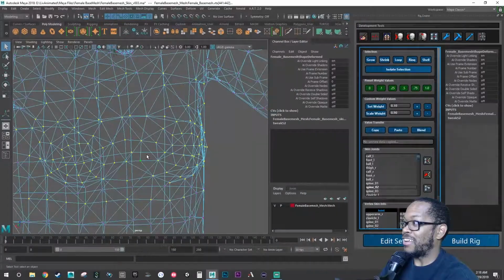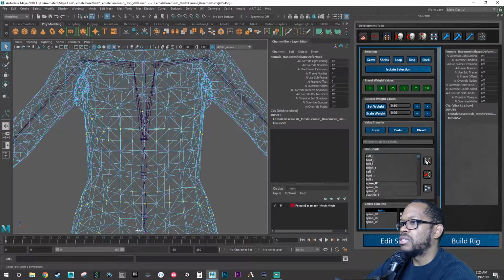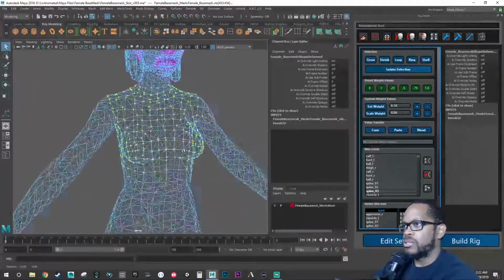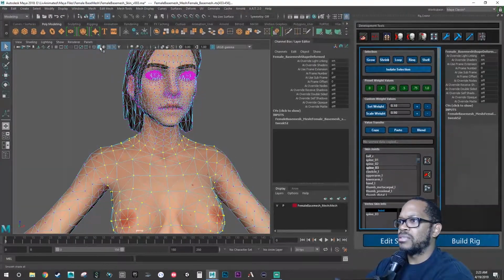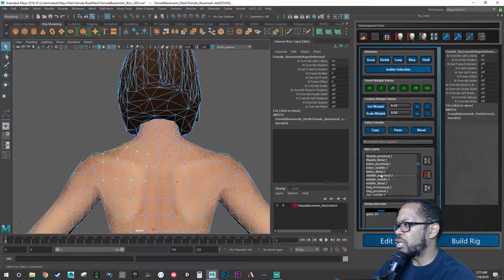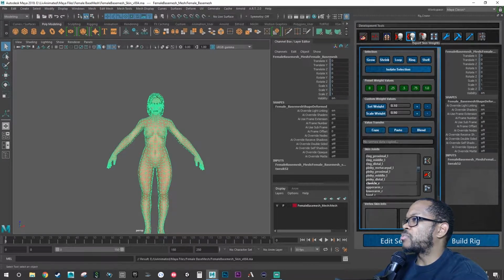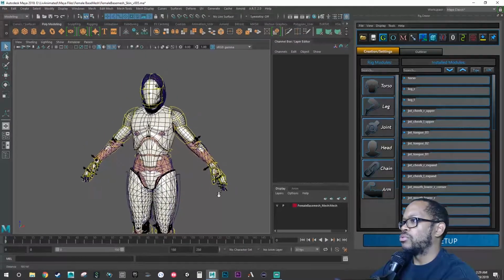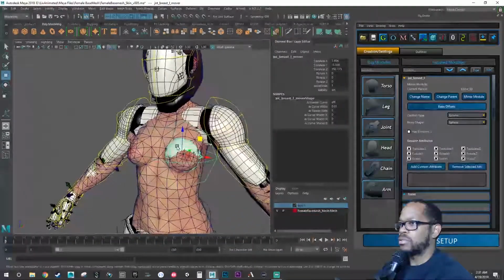LivAnimated: Skin to ARTv2 pt.1.6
BTC - 1B7s5SpL51hUKhRPw6LGJrooM1X33y8spH
LTC - LNFeLtMVgdVywhY2iVfCtD8An6zrpwmbuf
DOGE - DEQczJ9T4AMMZHX7u9RYf2D47RXmxXKLtK
XRP - rNMAb9o2MCbAoD2MpR21zWW9SNoJEBhZUv

This is part #1.6 of a four part video.

In this video we will be skinning our mesh to the rig layout we created on the ARTv2 rig tool.

With a focus on the pelvis, thighs, knees, calves and ankles.

This is a step by step guide that will show you how to skin a mesh using paint weights and component editor to get the best layout for your character.